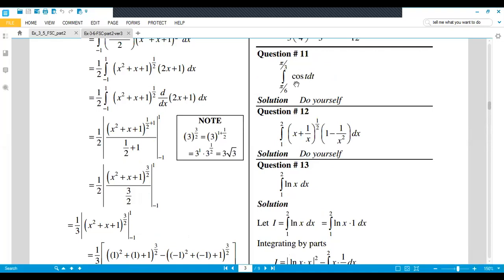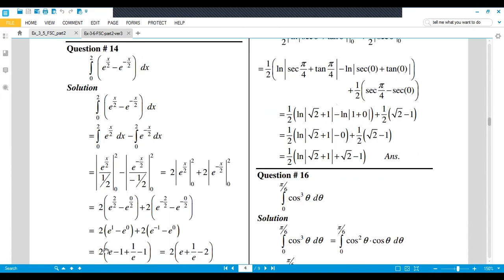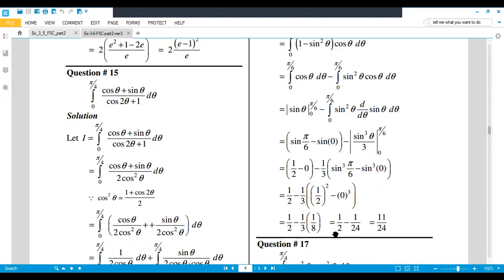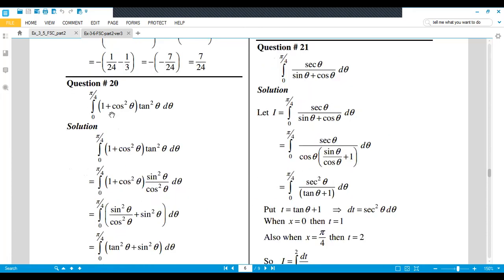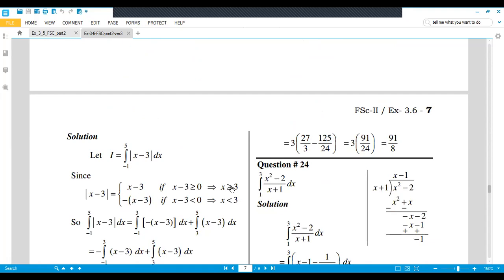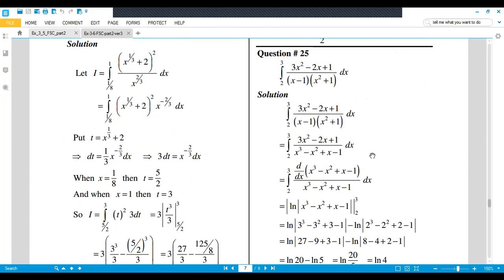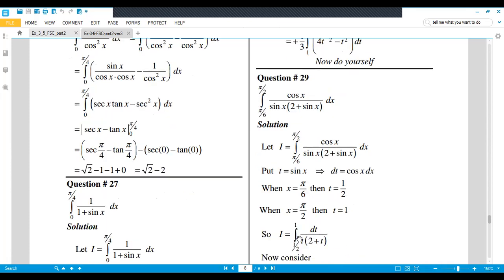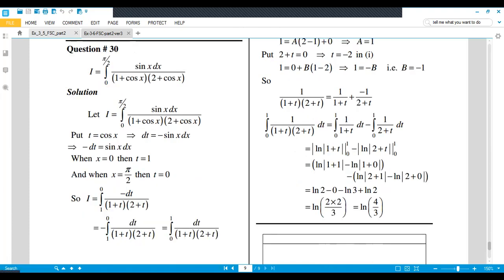Grade 12 Maths 40